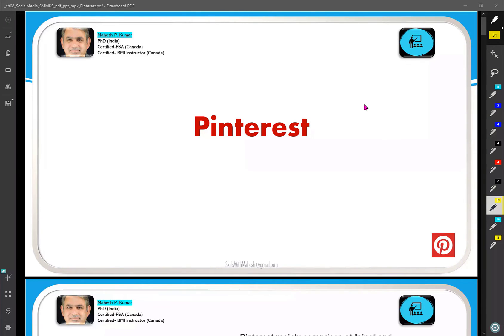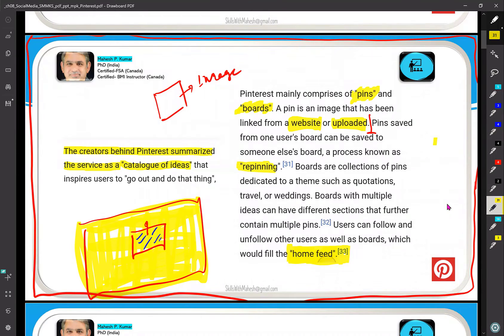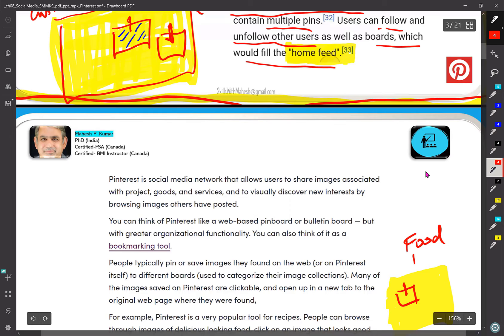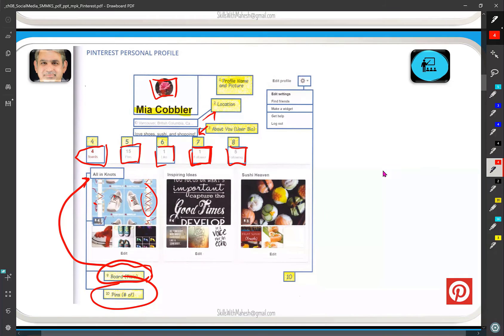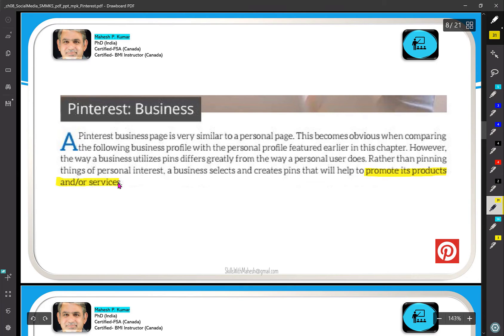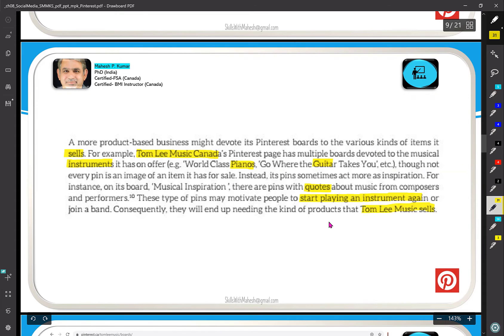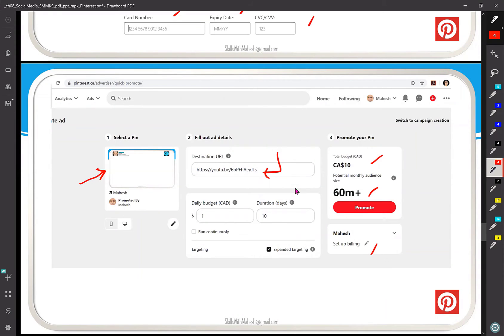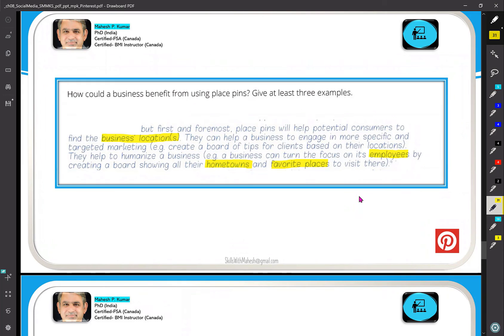ch.08_SMMKS_Pinterest_publish_lastchapter